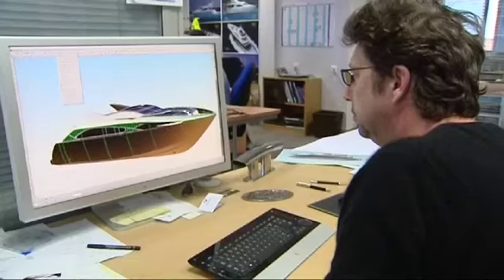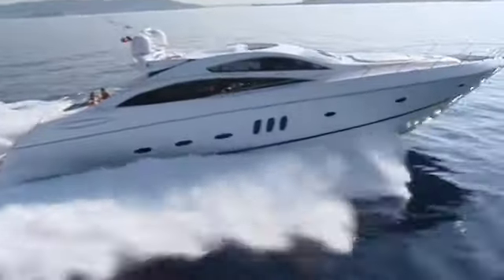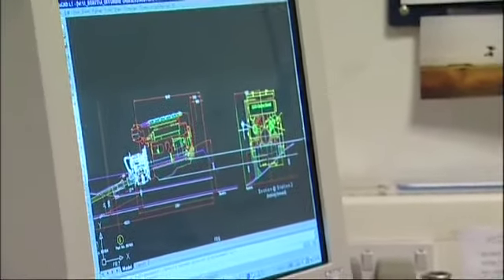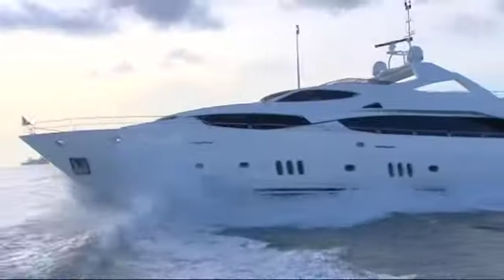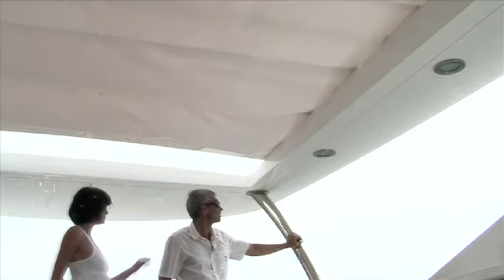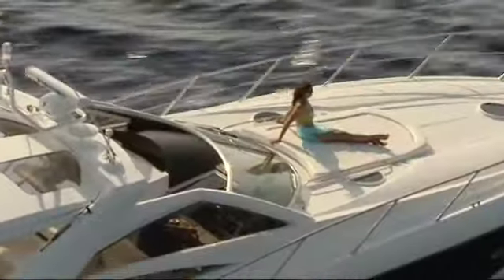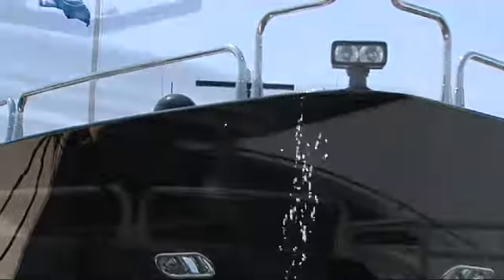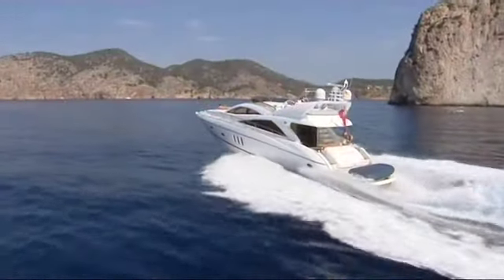Sunseeker Exterior Styling.m4v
For more information on Purchasing a Sunseeker or listing your boat with Sunseeker Florida, Nautikos Group contact

The spirit of sunseeker is the pursuit of excellence, matched with the courage to constantly break new barriers.